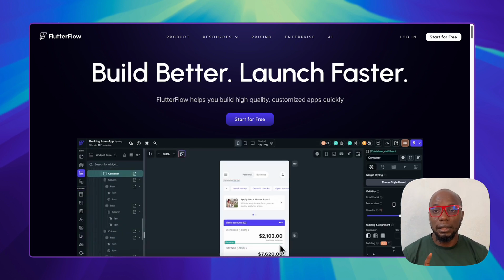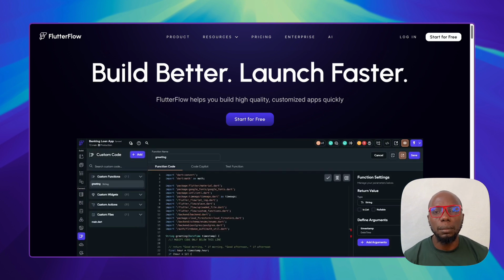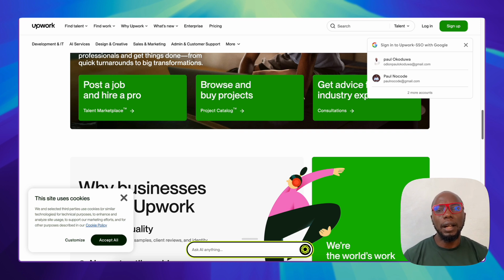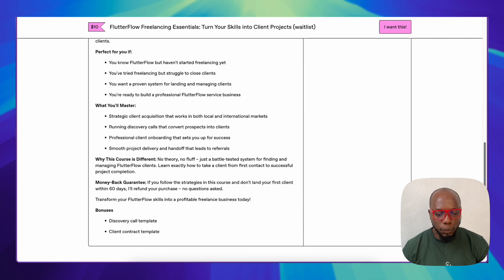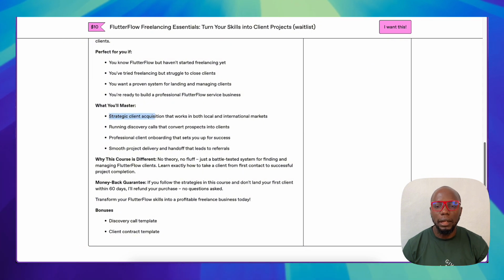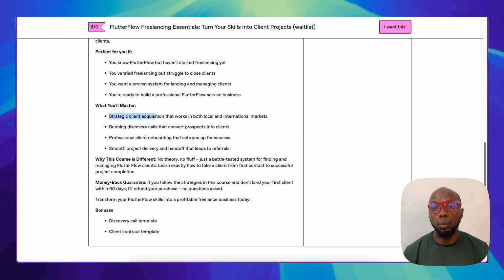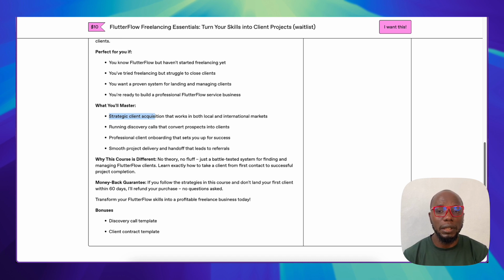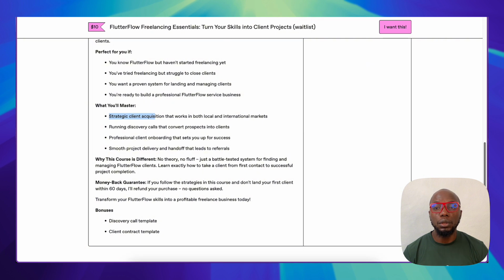Stop Finding Flutterflow Clients on upwork & Fiverr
Learn about way to attract Flutterflow client here